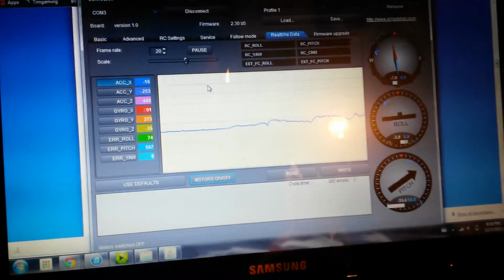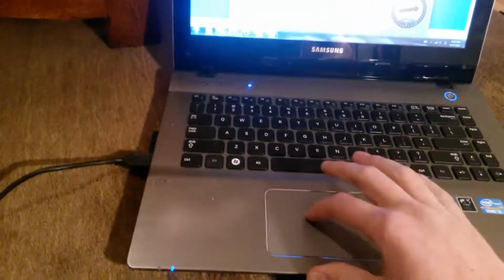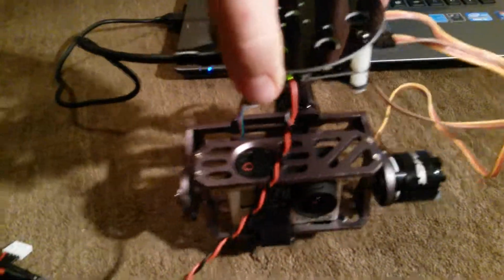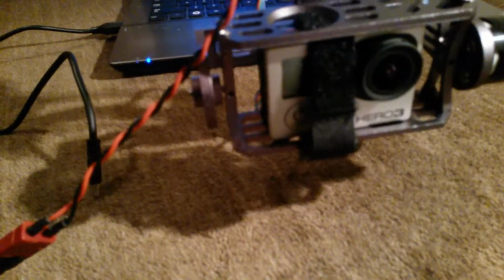RC timer gopro gimbal review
This is an rc timer gimbal I built for my school. The board is a 2 axis alex mos board. This gimbal is really cool. This is my first gimbal.